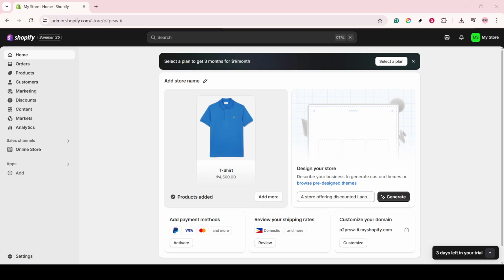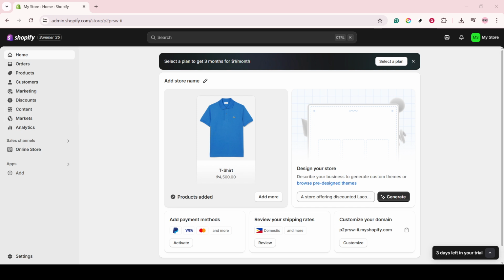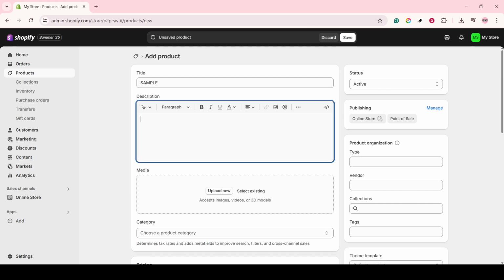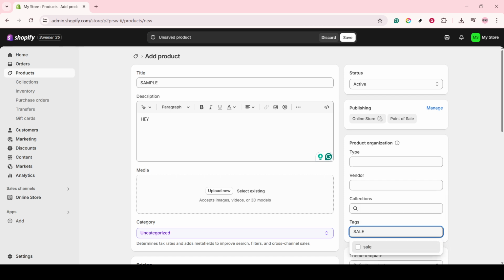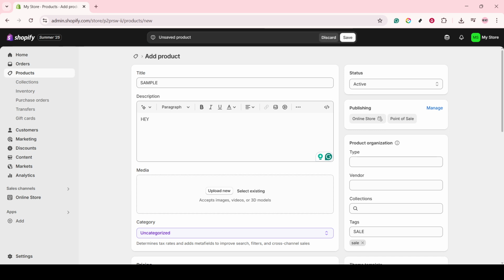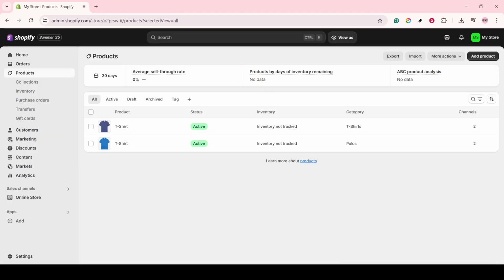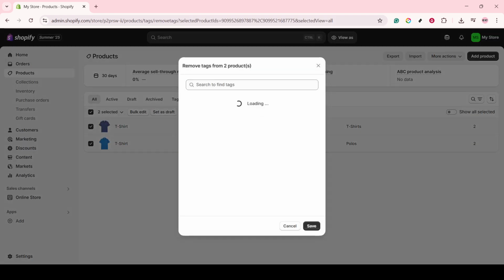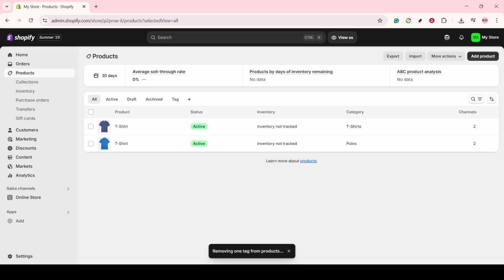How to add and remove tags in bulk [2025 Easy Guide]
In today's video we cover YouTube tags tutorial, Bulk tag management, YouTube video optimization, Tagging tips and tricks, YouTube SEO strategy, Tagging best practices, How to add multiple tags on YouTube, YouTube tag organization, Tagging for YouTube success, Bulk tag editing on YouTube